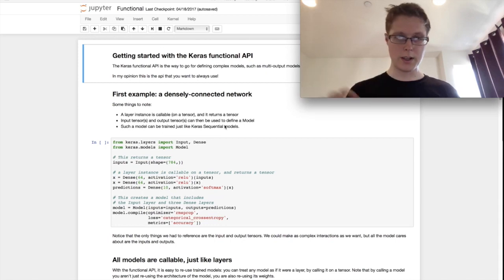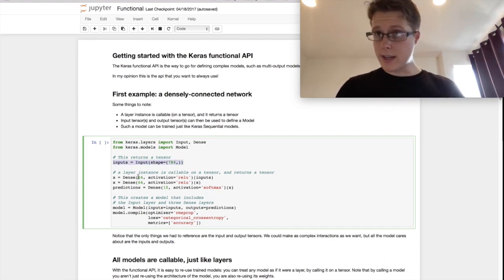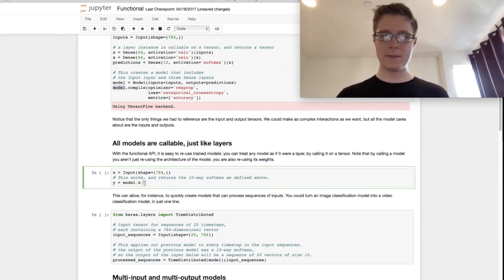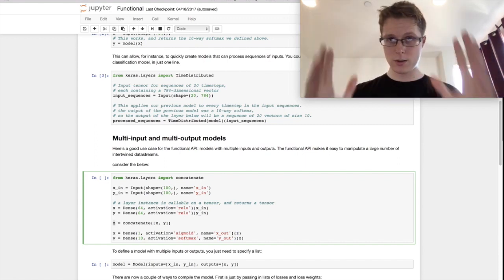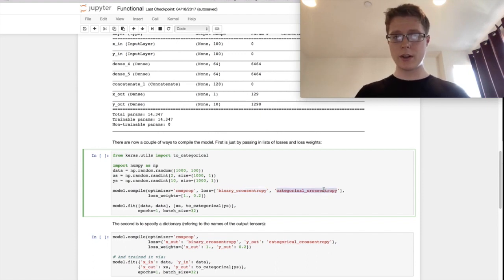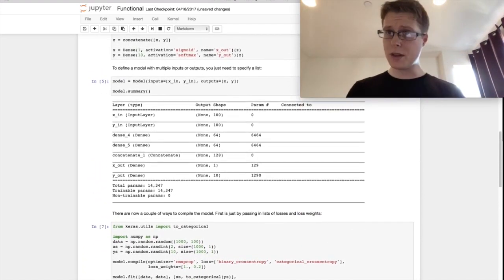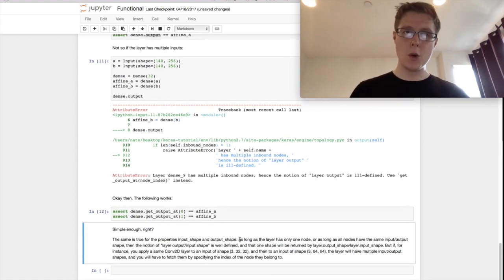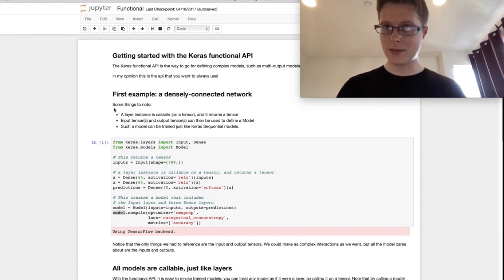Functional - Keras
Here we're going to be going over the Keras Functional API. We're going to talk about complex multi-input and multi-output models, different nodes from those models, sharing layers and more.

Main topics:

1. First Example - a densely connected network: we have a dense layer, it takes some inputs and it maps them from one dimension to another dimension.

2. Multi-input and multi-output models - I go ahead and get a new layer, its called a merge layer which takes two outputs and it concatenates them together. I then go through the summary of this. I then talk about how compilation, fit and evaluation change because of the models being multi-input and multi-output.

3. Sharing layers - We have a single input, we have a layer that we share, we apply this layer to the inputs, and then we apply it again to its output which then spits out some prediction. This allows you to share layer weights and which is super cool and incredibly common in Deep Learning. Also, this way we have much fewer parameters.

4. I finally go over the concept of the layer "node".

2) The Hitchhiker's Guide to Python - one of the best handbooks to the installation, configuration, and usage of Python that I have come across
6) Link to the History of Deep Learning video will be up soon!